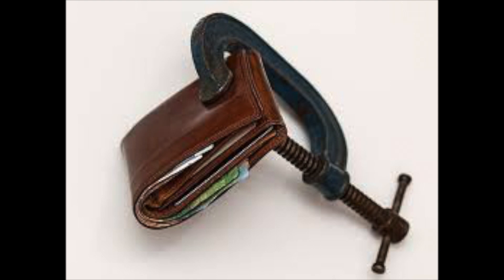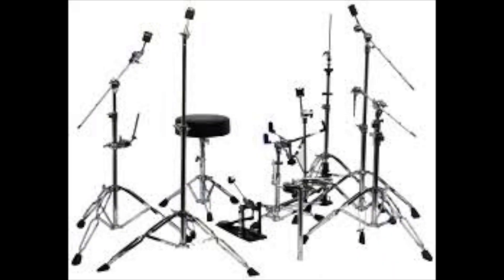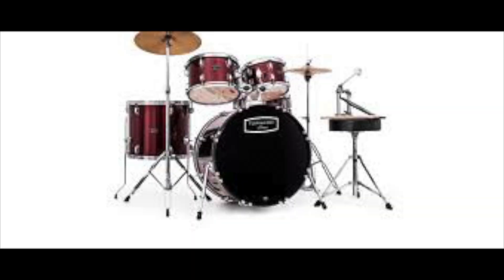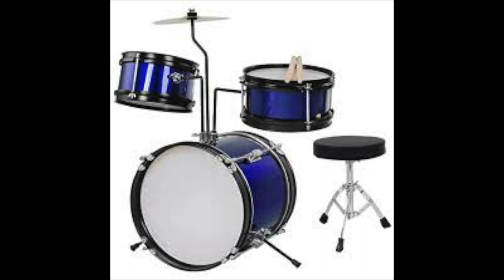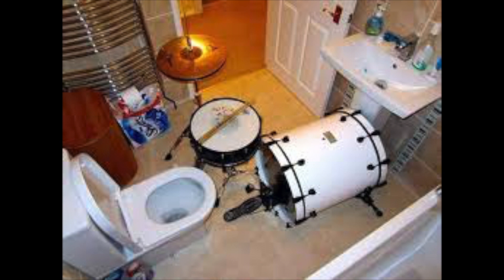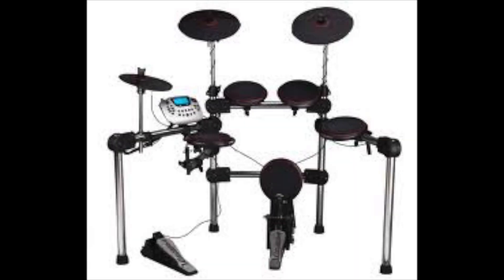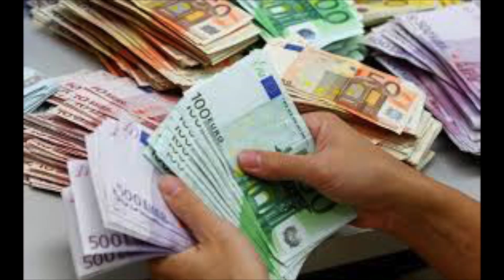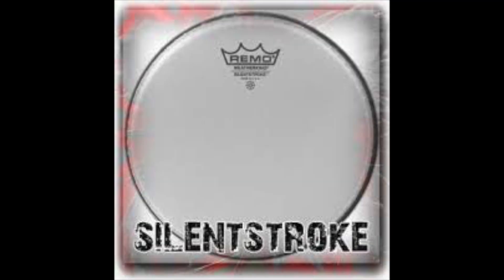First Drum Kit Advice Before You Buy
Adults/Teens UK;

5. electric brands; Millenium, yamaha or roland
6. Mesh Heads/ remo silent stroke heads